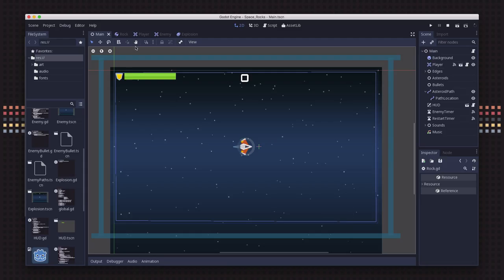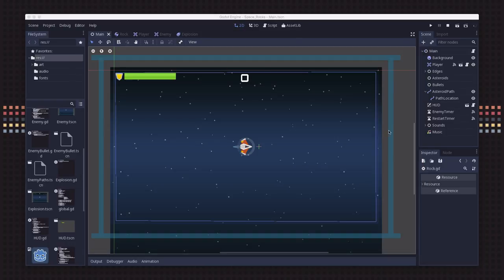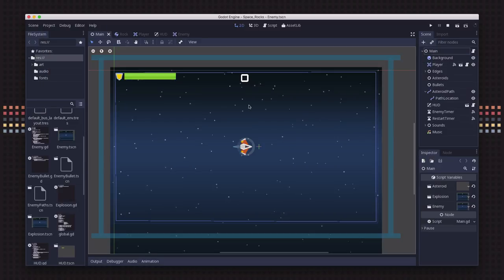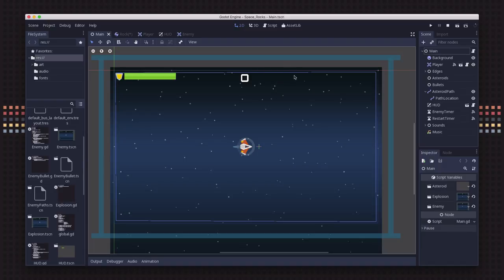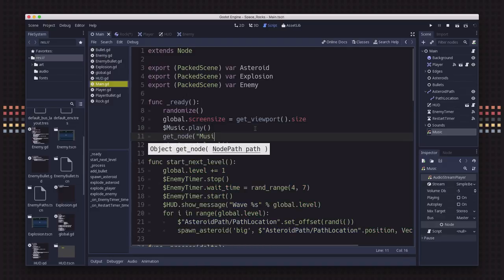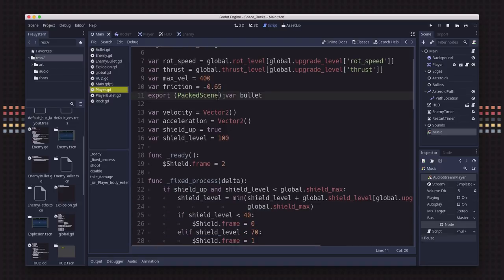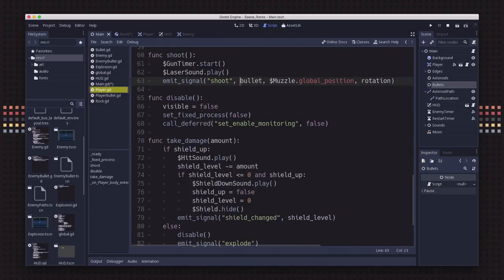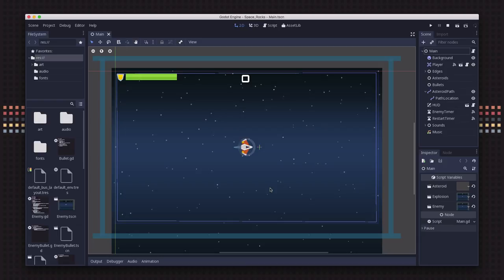Space Rocks! - Moving to Godot 3.0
We're moving development to Godot 3.0. While 3.0 is still in development, it's moving fast, so we're converting now before the project gets too much further.